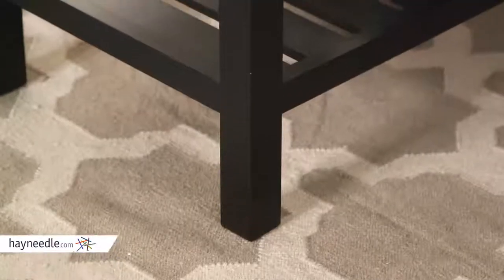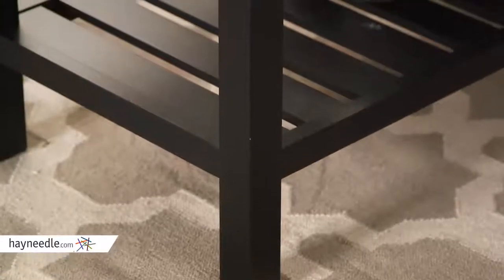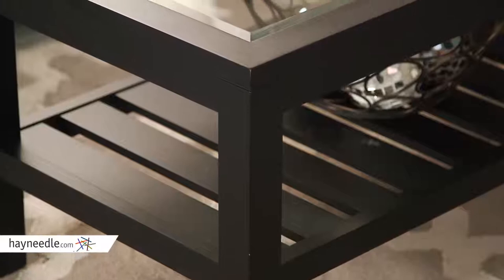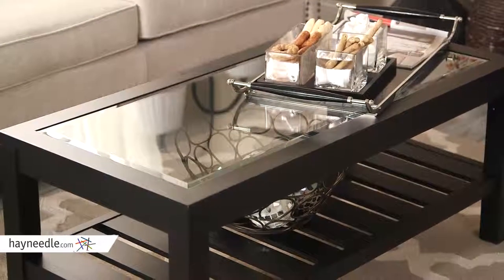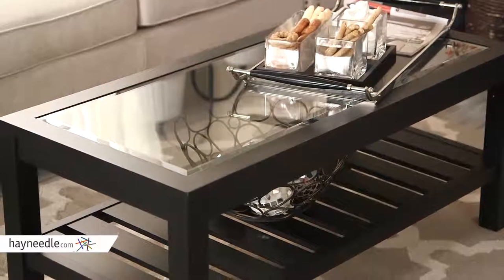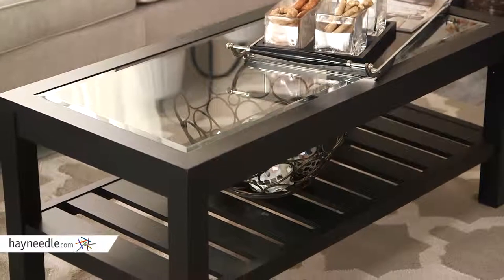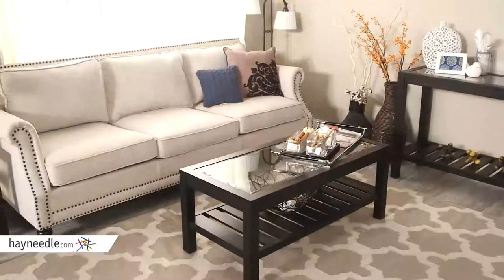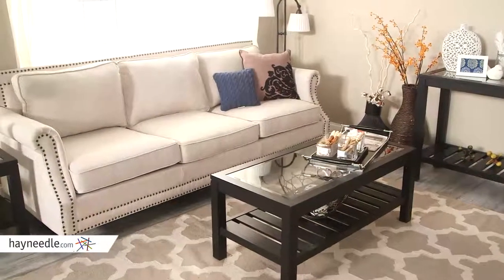Sutton Glass Top Coffee Table with Slat Bottom - Product Review Video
For more details or to shop this Finley Home coffee table visit Hayneedle

To view our full assortment of coffee tables, visit Hayneedle